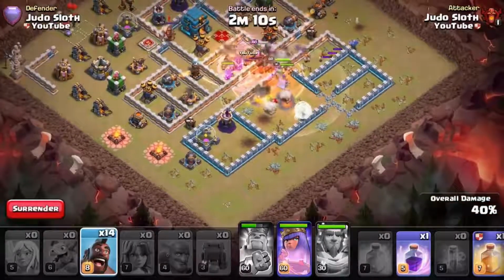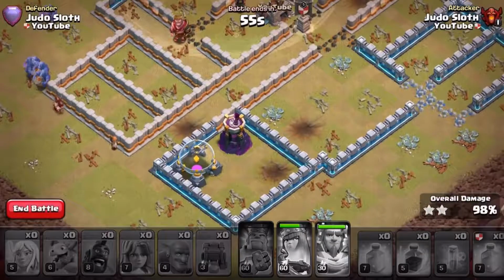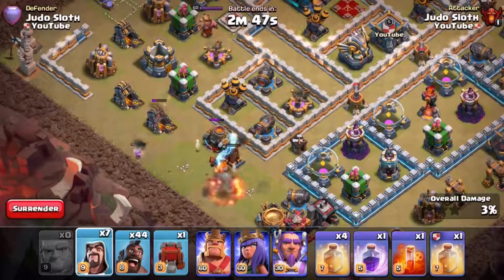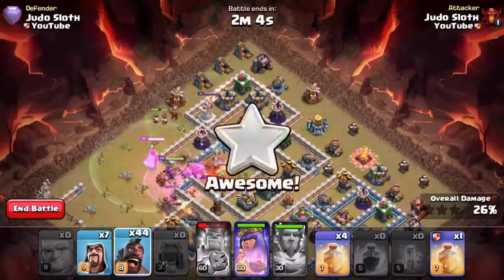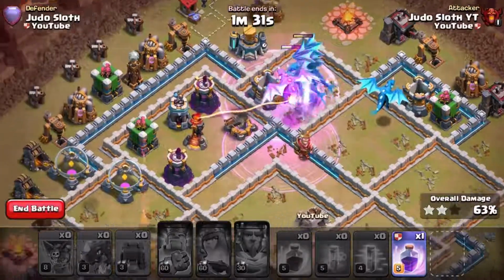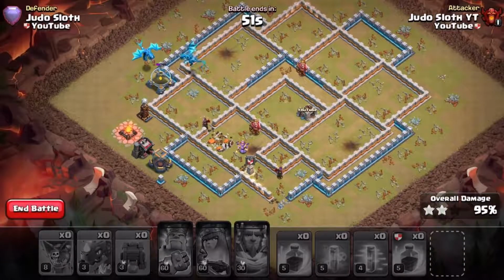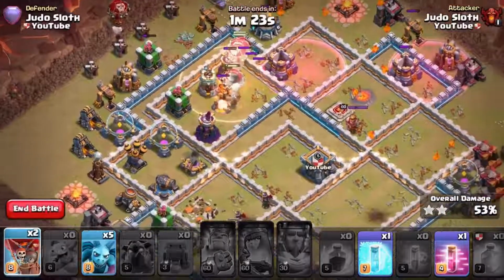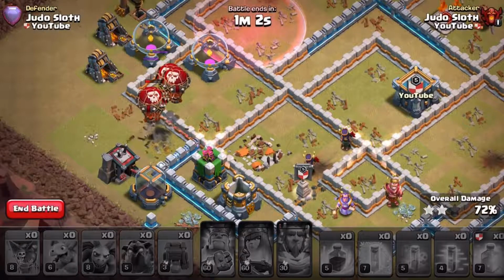Beast ground atack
Coc